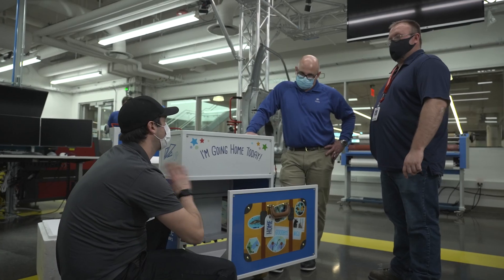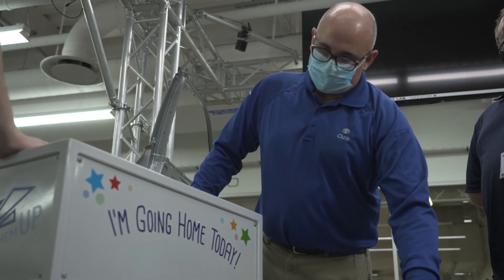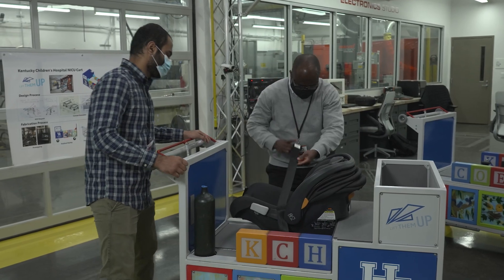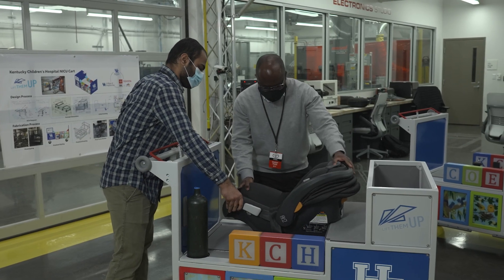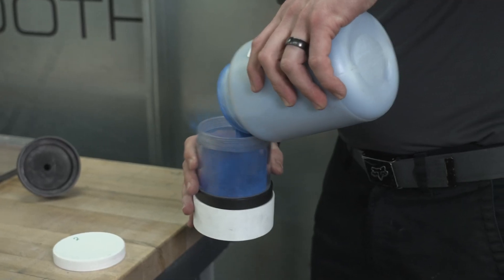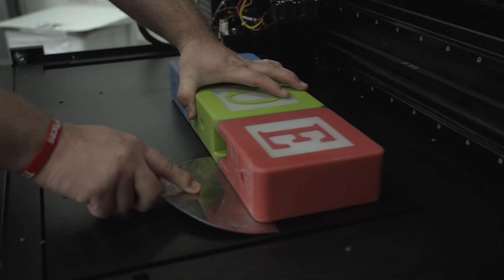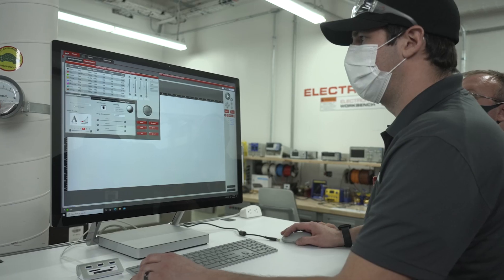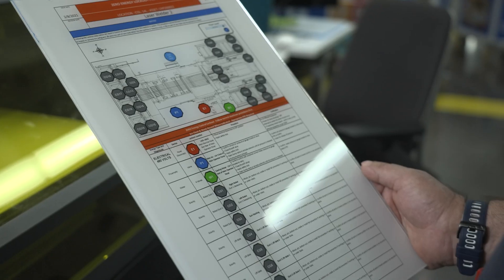Toyota Production Engineering and Manufacturing Center (PEMC)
At Toyota, we believe an auto company can also be a vehicle for change. That’s why Toyota is proud to partner with nonprofit organizations across the U.S. in the local communities where we live and work.

Primary
Education – Special consideration is given to STEM programs as we continue to develop our future workforce.
Inclusive Mobility – Connecting people to opportunities by developing inclusive mobility solutions.
Community Resilience – Building resilience by investing in needs required to thrive, specifically relating to environmental sustainability and driver/passenger safety.

Secondary
Health and Human Services
Arts and Culture
Civic and Community
Youth and diversity are key priorities. Toyota also prefers to support program-based requests, but on occasion will support fundraising activities where most of the proceeds go directly to the organization.

Learn more about K-12 outreach activities through the University of Kentucky College of Engineering by visiting